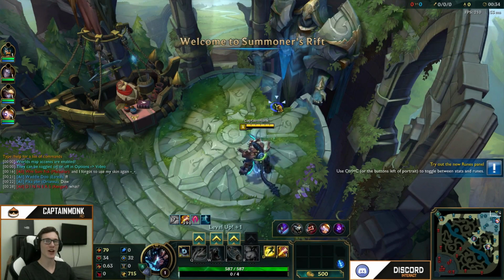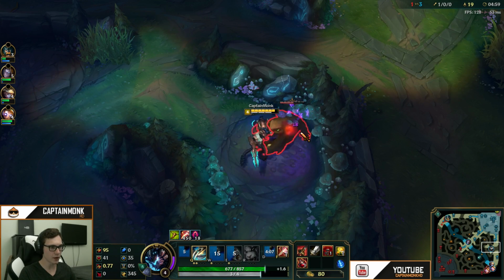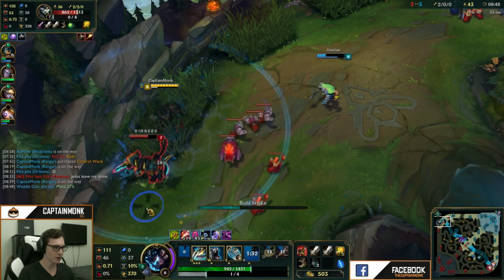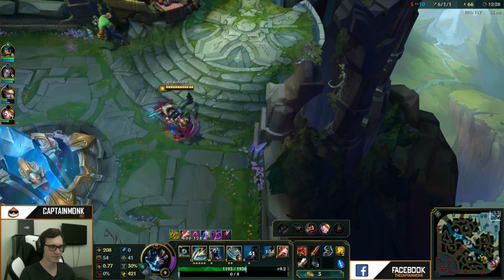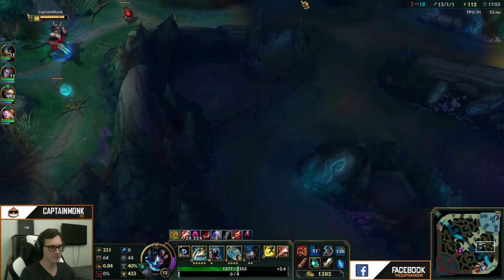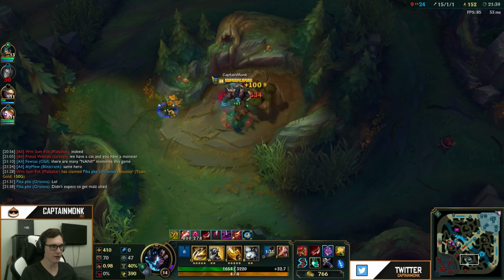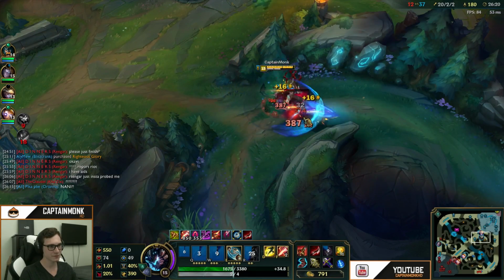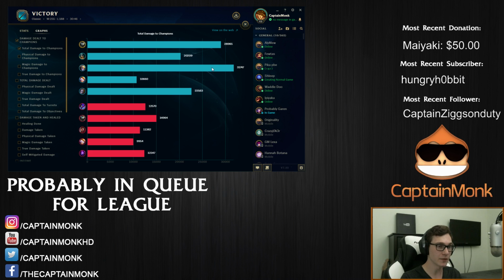MECHA RENGAR ONE-SHOTS MAKE THE ENEMIES RAGE! Mecha Rengar Jungle - League of Legends Commentary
Can we get to 800 ratings? Thank you for your continued support!

What's up? What's going on guys? CaptainMonk here with a Mecha Rengar Jungle video! I hope this video inspired some of you to play Rengar! If you enjoyed and want to help me out, be sure to give the video a LIKE! its really important to me ^_^

lazerhawk - skull & shark (just the first min or so)
lazerhawk - massacre
disturbed - the animal
sabaton - resist and bite
rob zombie - superbeast
skillet - monster
guns n roses - welcome to the jungle
avenged sevenfold - almost easy
thirty seconds to mars - night of the hunter